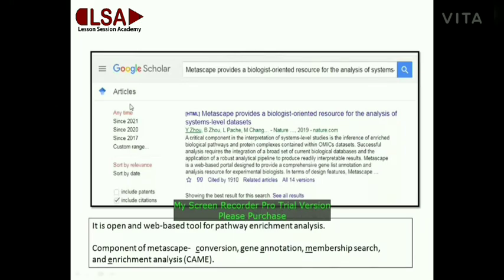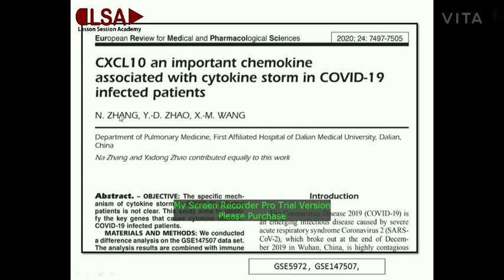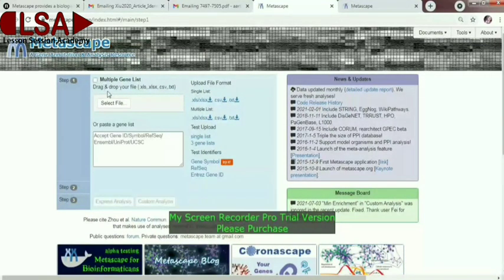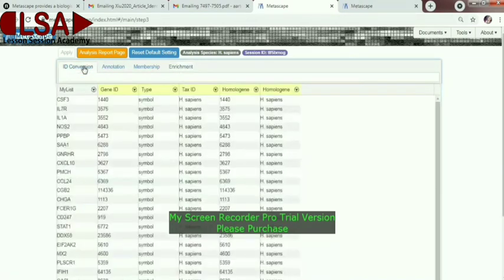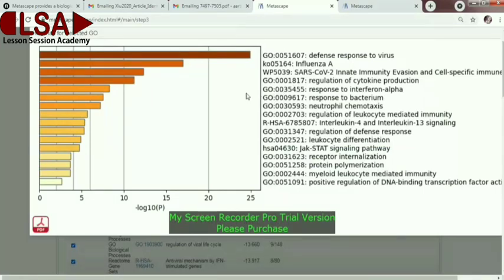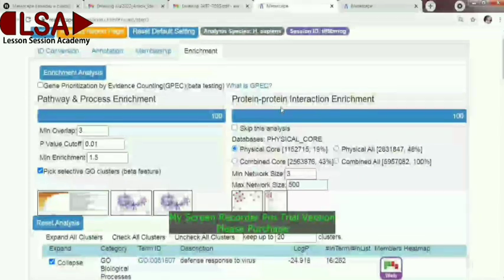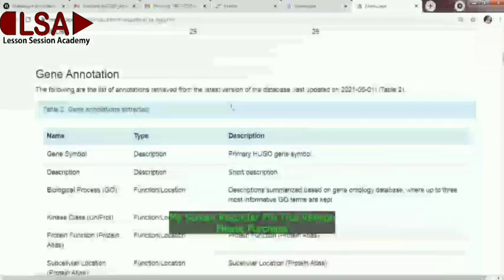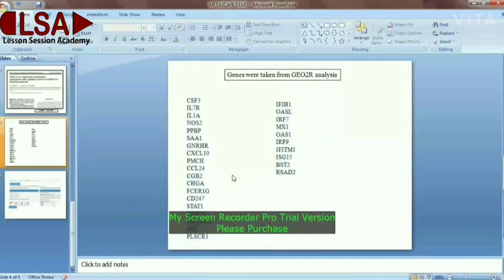Demo Of Metascape Tool || CAME Analysis || Bioinformatics Tools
Metascape Home link